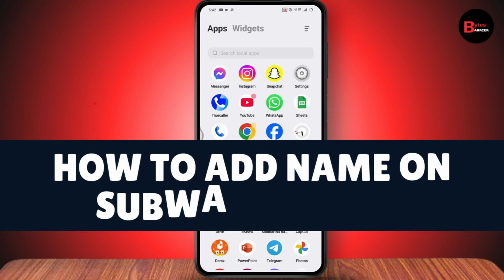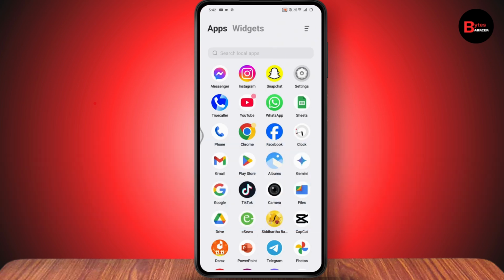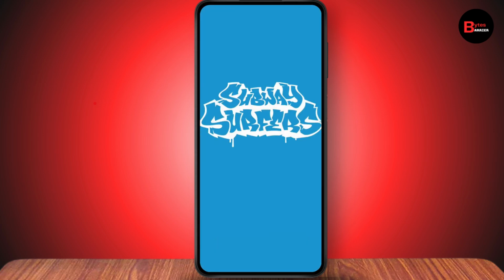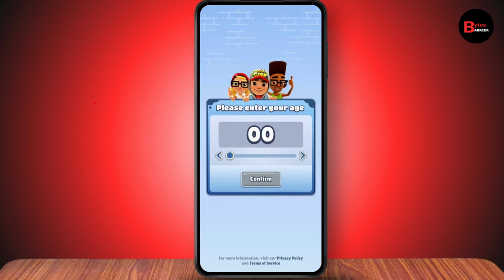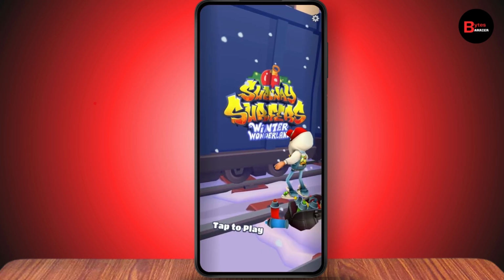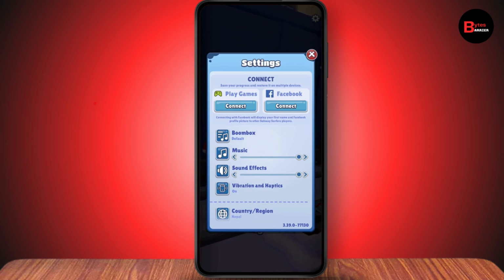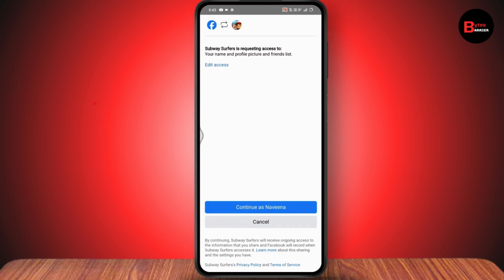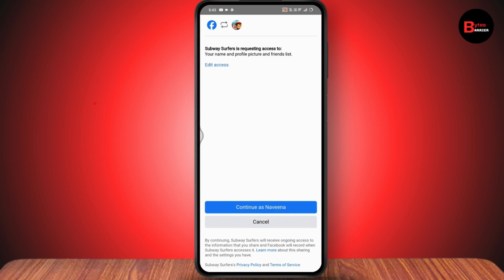How To Add Name On Subway Surfers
Welcome to our guide on how to add a name on your Subway Surfers account! In this video, we'll walk you through the process of linking your account with Facebook to get your name and profile picture. Whether you’re a new player or just want to add a personal touch, this tutorial will help you get started!

0:00 - Introduction
0:12 - Opening the Subway Surfers App
0:24 - Entering Your Age and Confirming
0:36 - Accessing Settings to Connect with Facebook
0:48 - Connecting with Facebook and Adding Your Name
0:59 - Conclusion